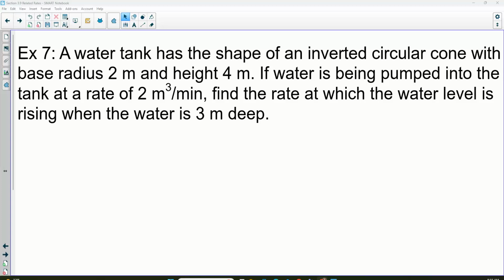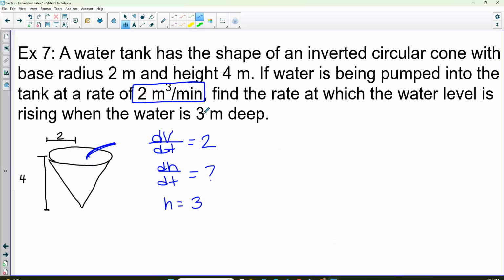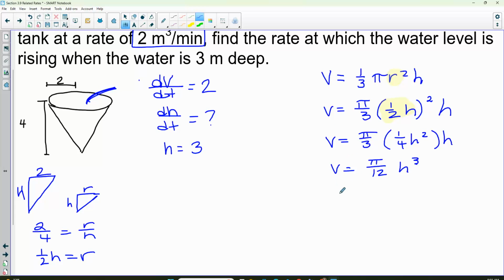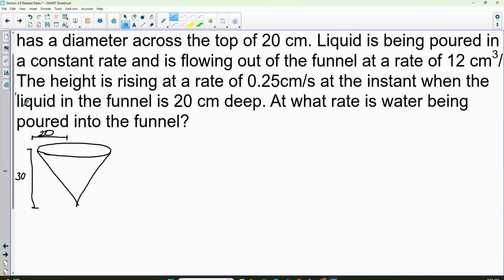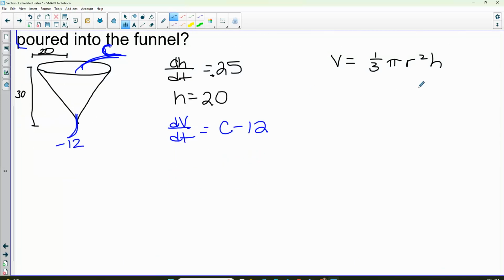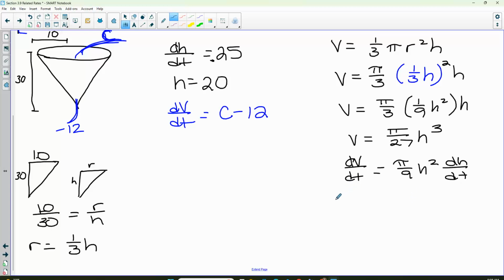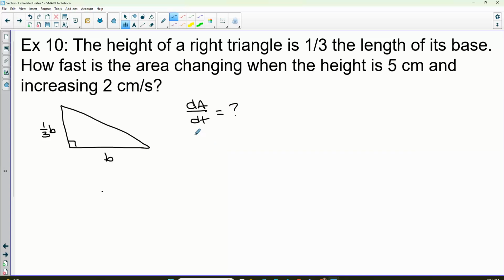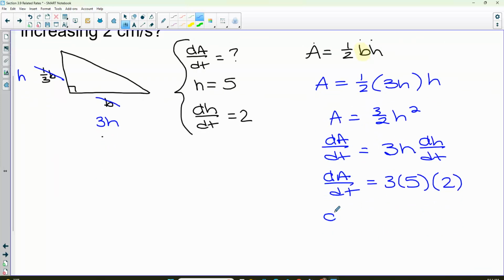Section 3 9 Jan 12